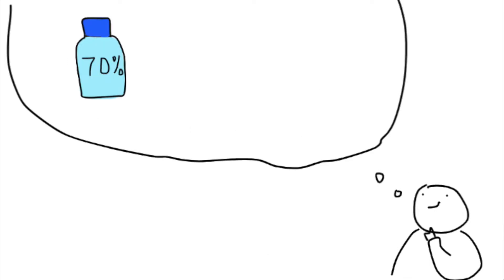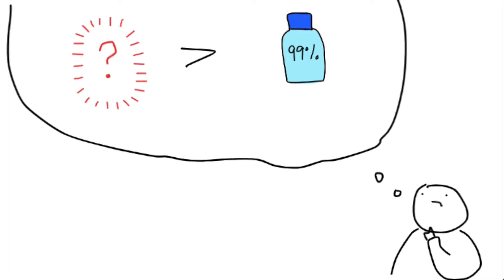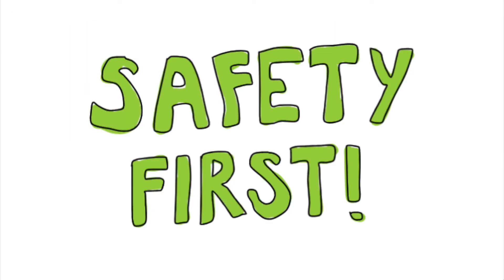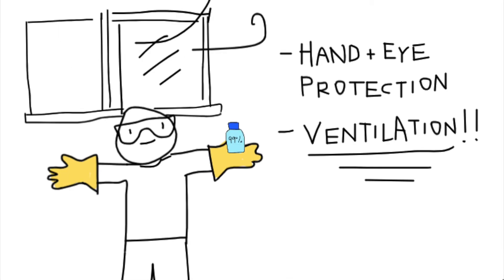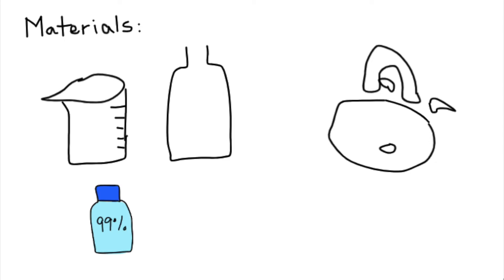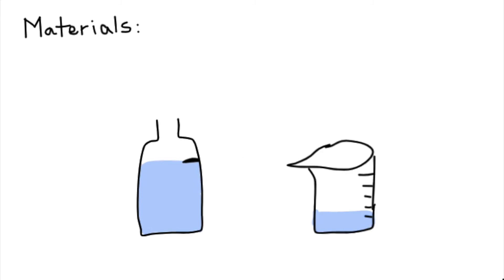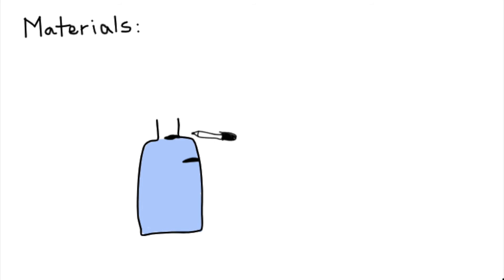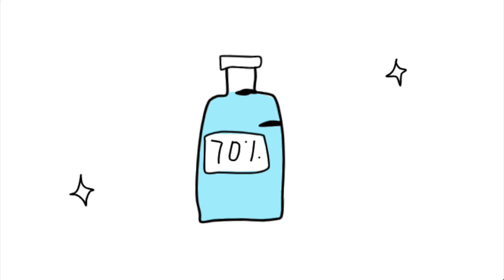How to make 70% alcohol from 99% alcohol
In this video, I demonstrate how to dilute 99% alcohol into 70% alcohol (the preferred concentration for optimal disinfecting power) using items you can find lying around in your kitchen or around your house, all while keeping your future food (hopefully) disinfectant-free—no fancy labware needed here!